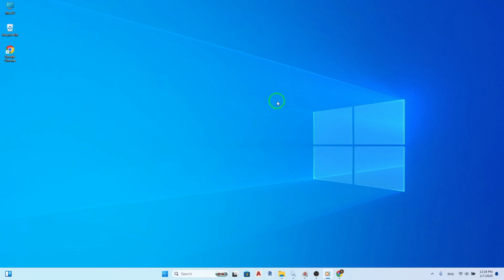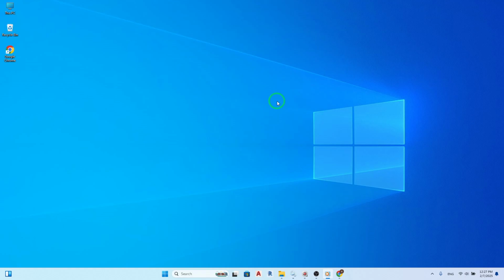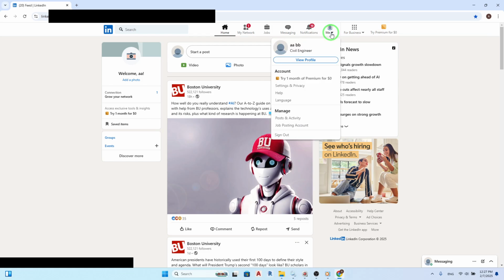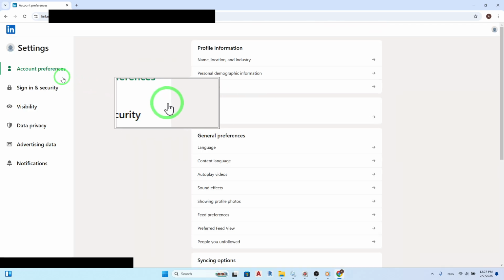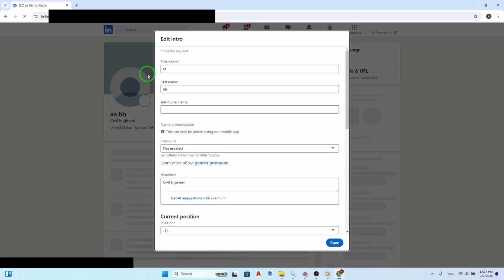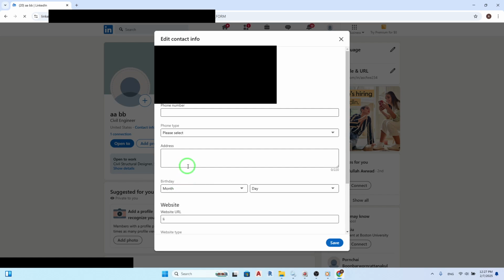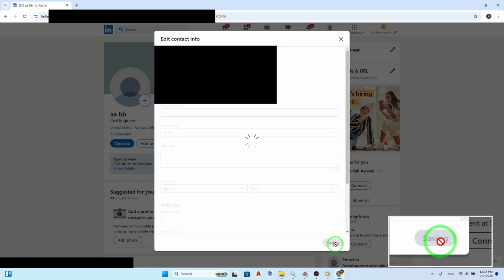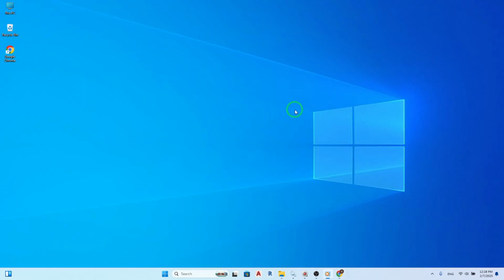How To Make Your Phone Type As Home On LinkedIn On PC (New Update)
Learn how to set your phone type as Home on LinkedIn using your PC with the latest update!

2.  Click on the Me icon at the top right corner

3.  Enter to Settings & privacy, then Account preferences

4.  Under Profile information, click on Name, location, and industry

6.  At the Phone type bar, choose Home

7.  Click Save

Timeline:
00:00 Start
00:12 How to do it
01:05 End